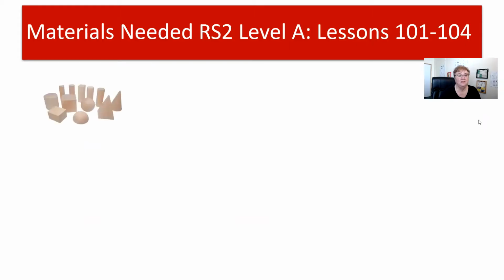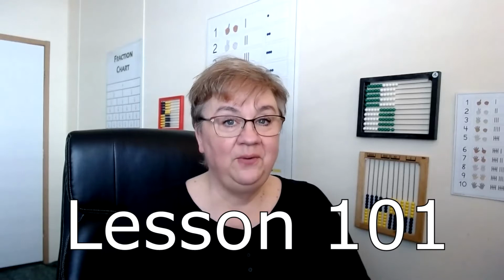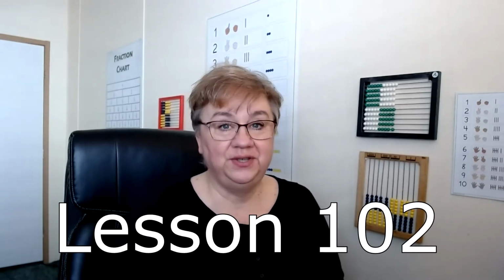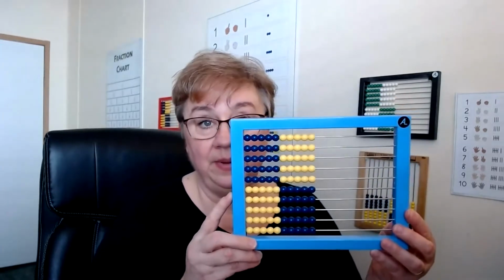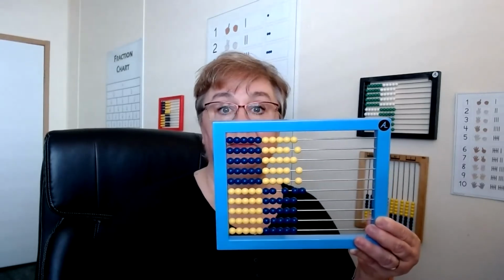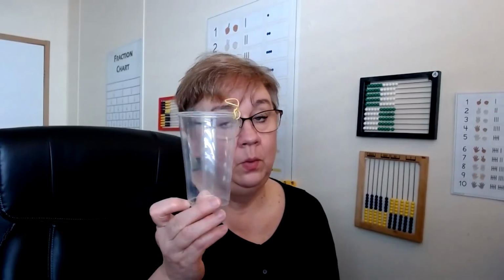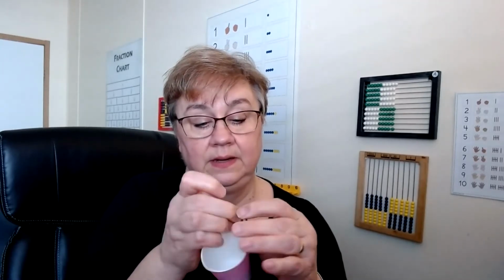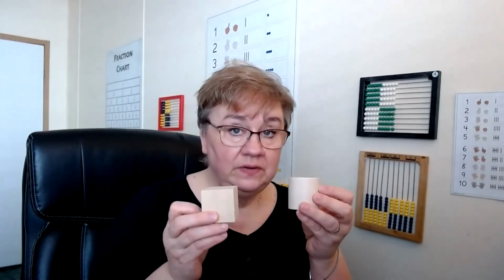RS2 Level A Overview: Lessons 101 - 104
This week is measuring with inches and centimeters, and comparing weights.  Join me as I help you  navigate through these lessons.